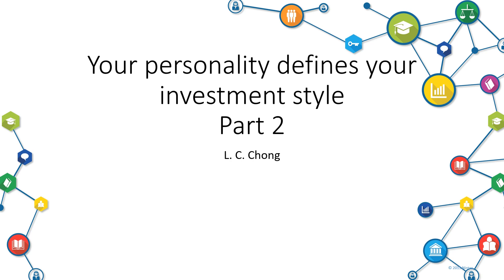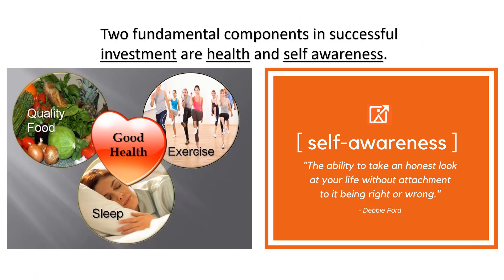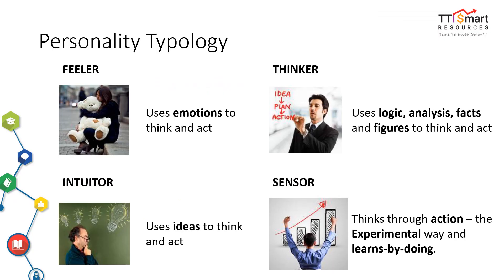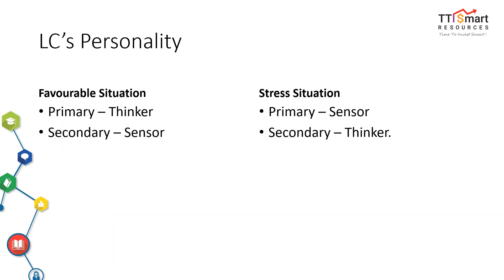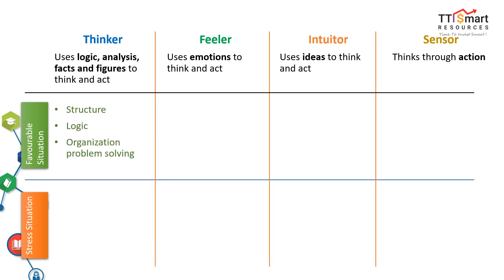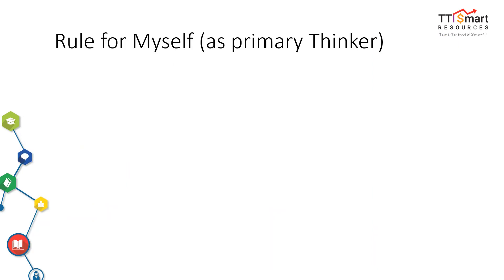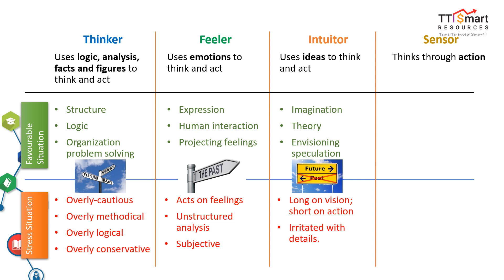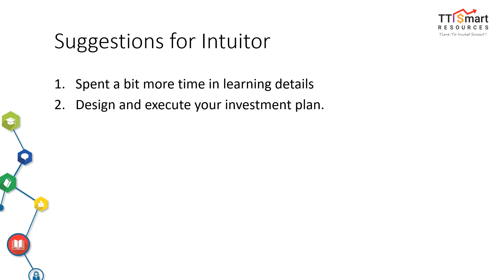Your personality defines your investment style - Part 2/2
This video shows discuss characters, possible strengths and weaknesses of four different personalities: Intuitor, Feeler, Thinker and Sensor. We will look into possible investment style an individual may choose based on his or her primary personality. I also shared some suggestions to mitigate weaknesses of each personality type.